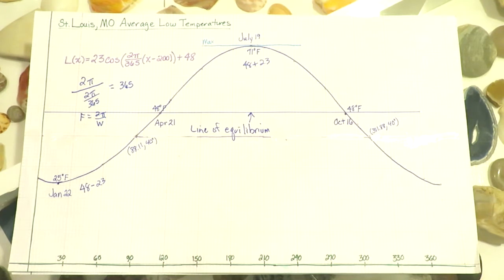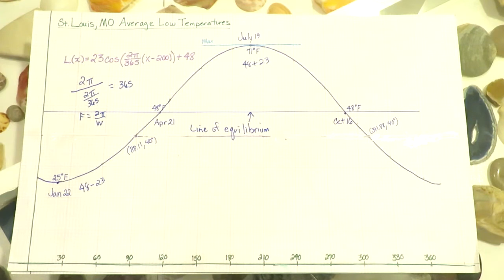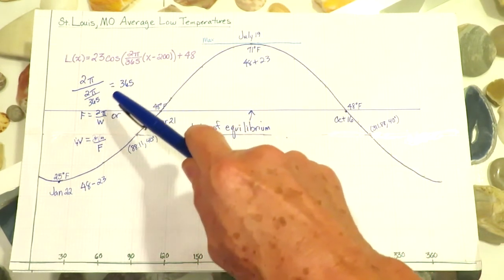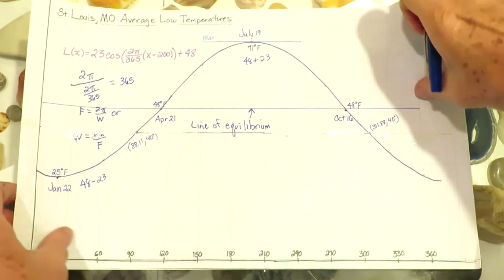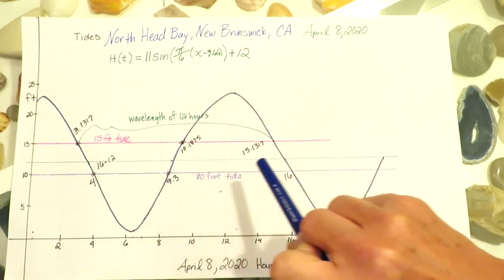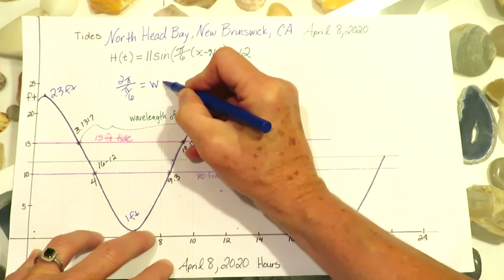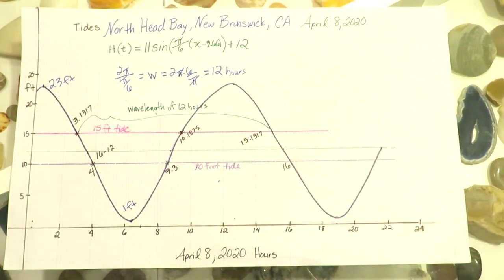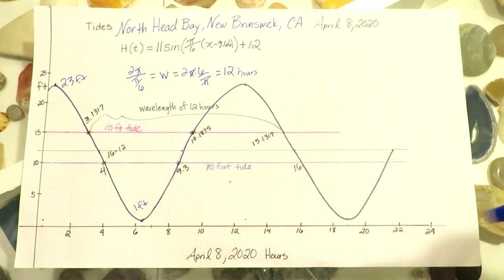temperature and tides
A few applied examples of sinusoidal waves are covered. The line of equilibrium, the amplitude and other transformations are outlined.